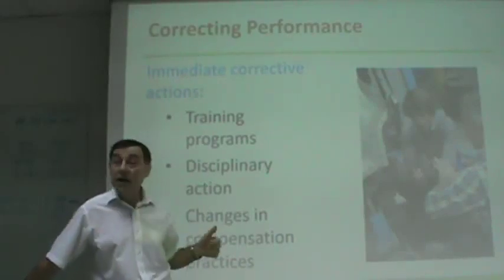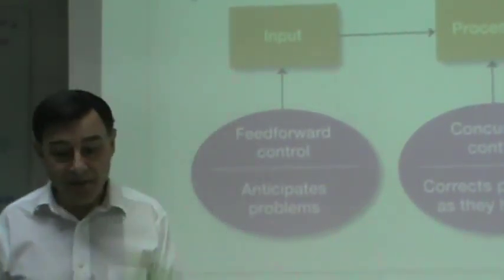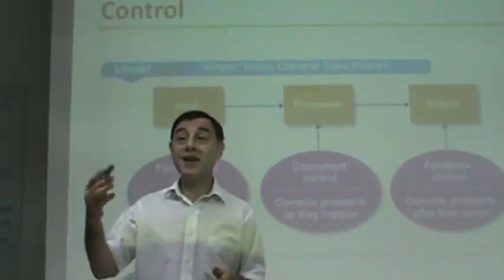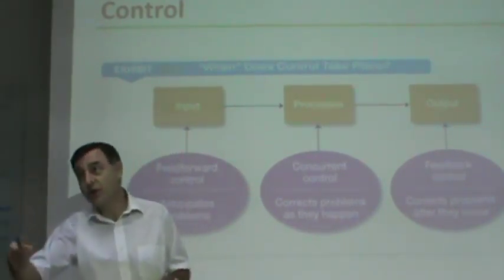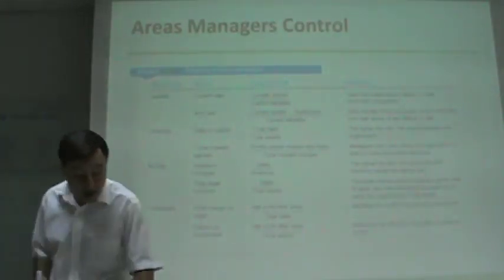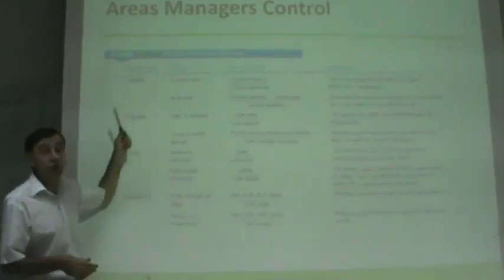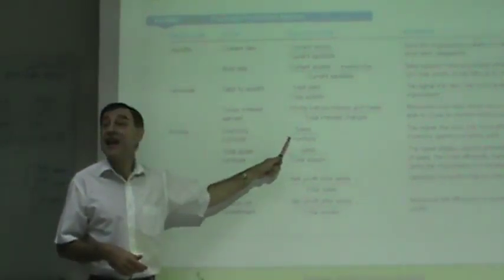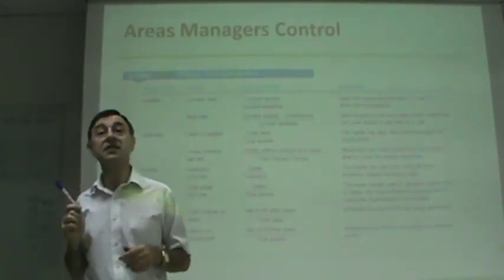Principles of Management Lecture 36